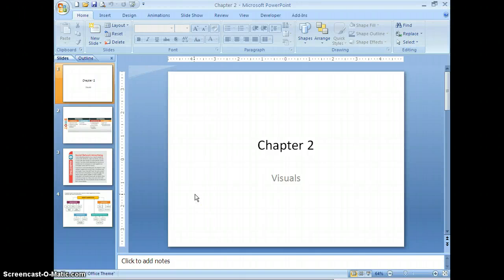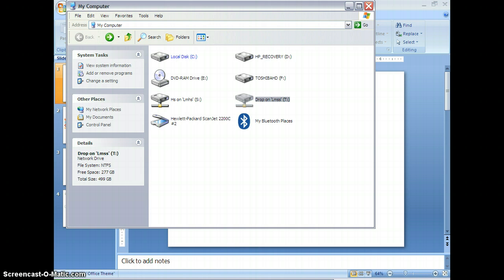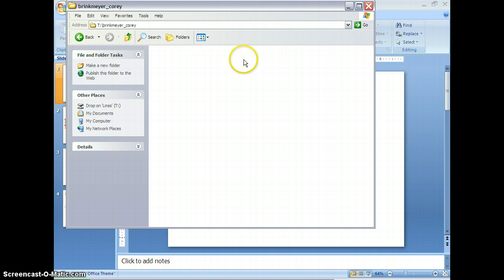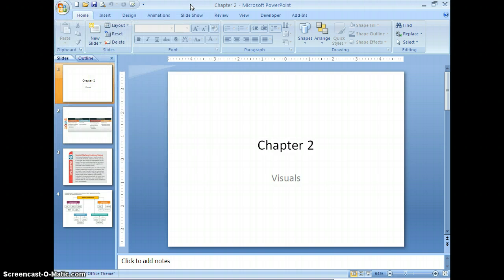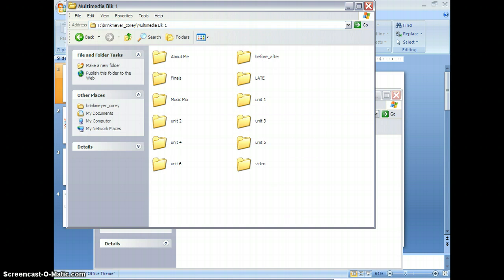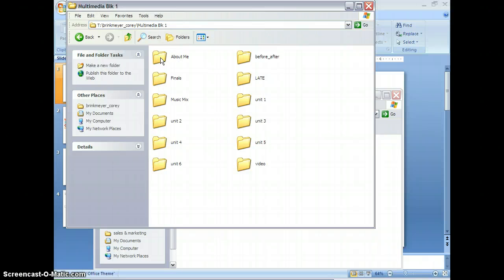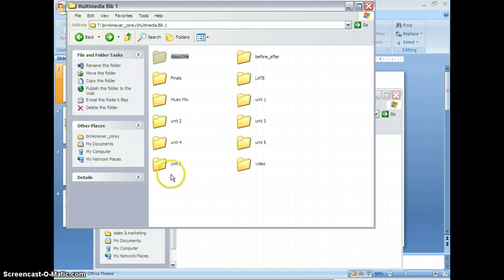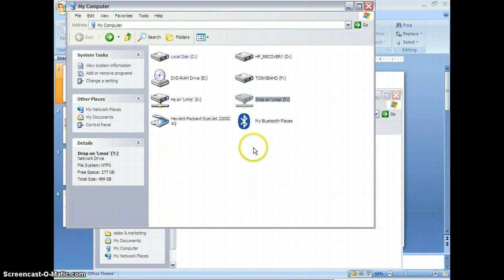Dropping your files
Using the drop feature on LMSS to turn in Multimedia work